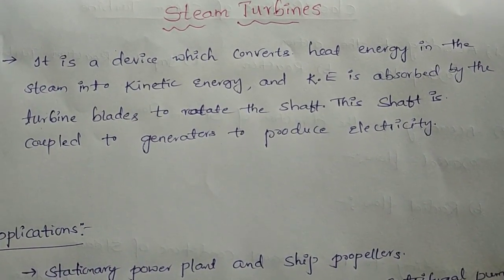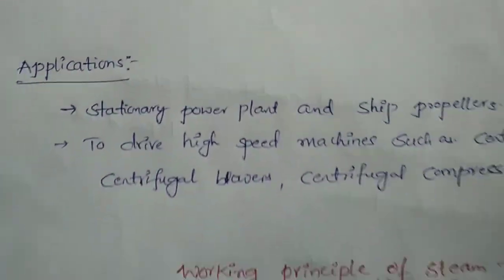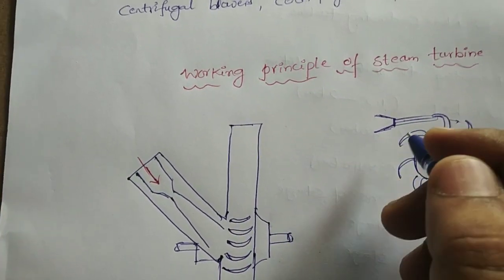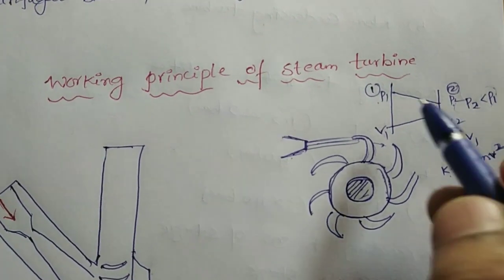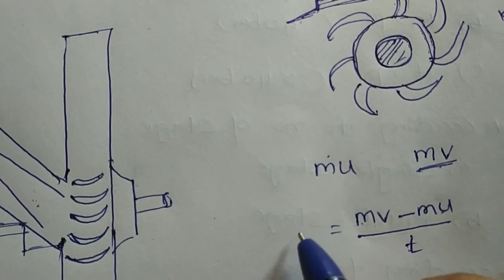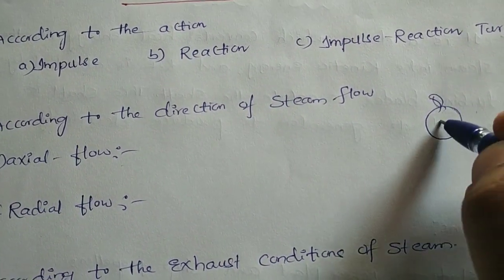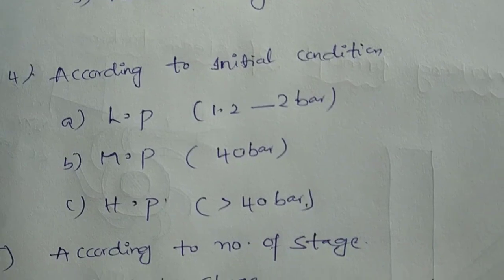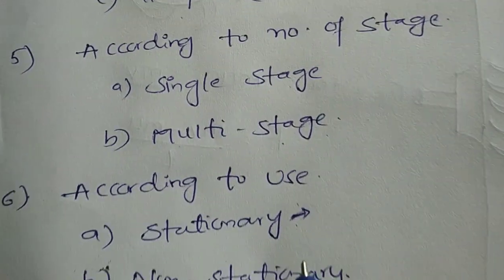STEAM TURBINE || TYPES OF STEAM TURBINES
Explanation of what is steam turbine, how it works and types of steam turbines